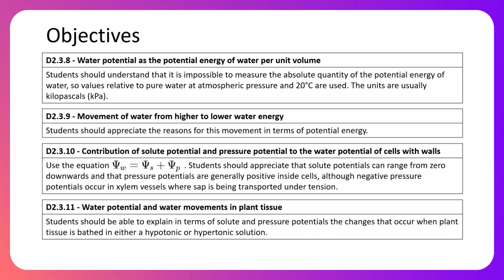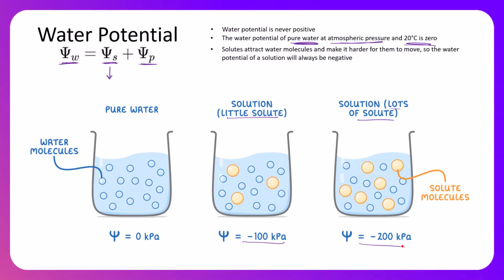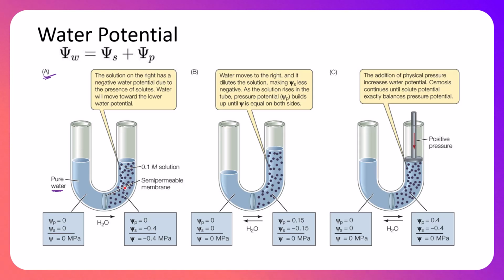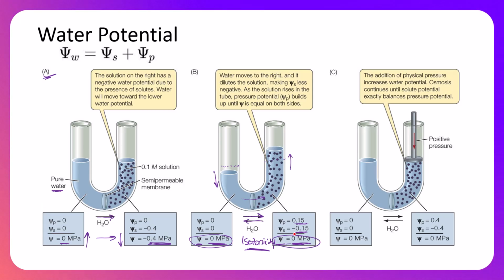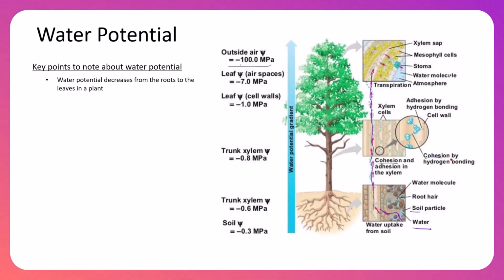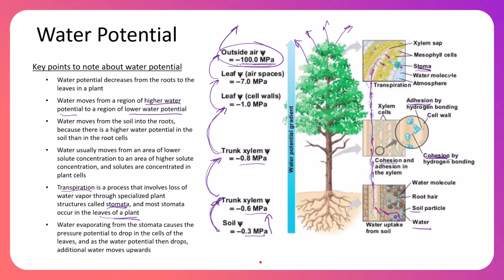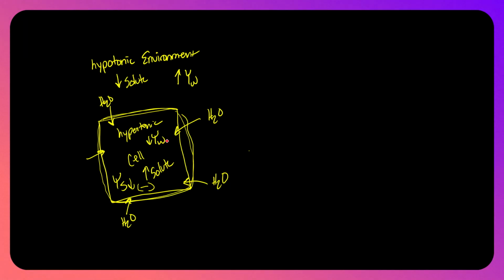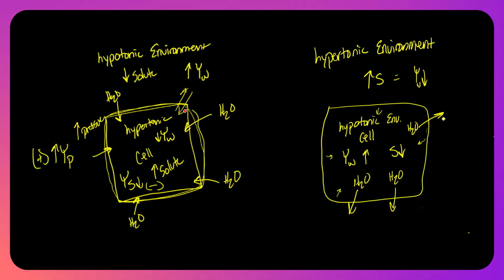Water Movement Through Plants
Dive deeper into the fascinating world of water movement, this time focusing on how water travels through plants! In this video, we explore osmosis, the water potential equation, and the effects of pressure on water potential. Discover how these concepts relate to turgor pressure and the movement of water within plant cells and tissues. This video is perfect for biology students looking to strengthen their understanding of water potential and its critical role in plant physiology.